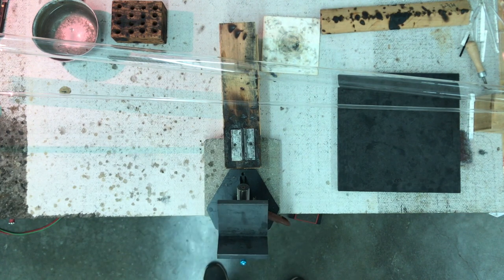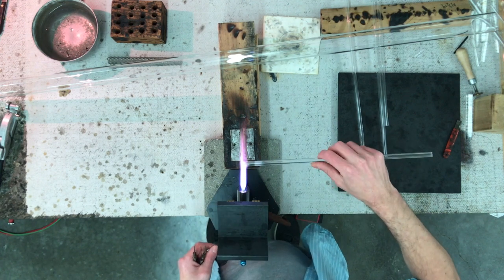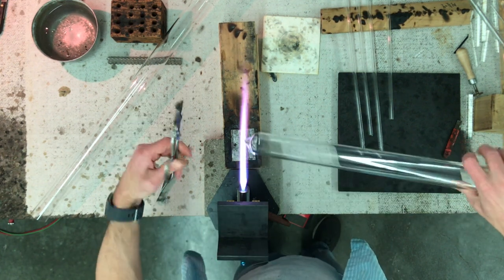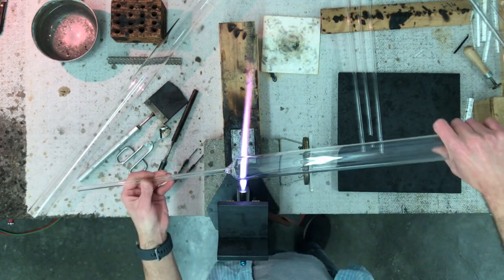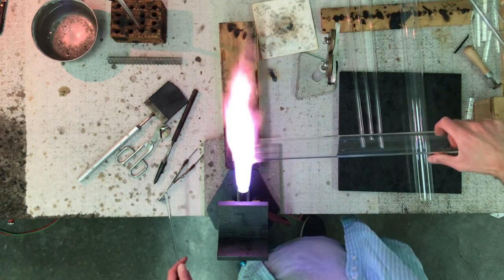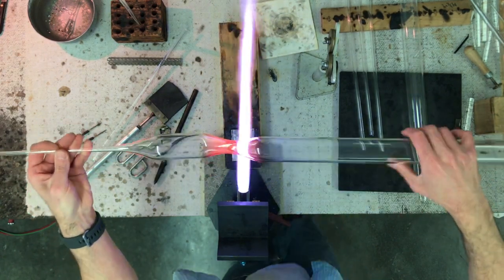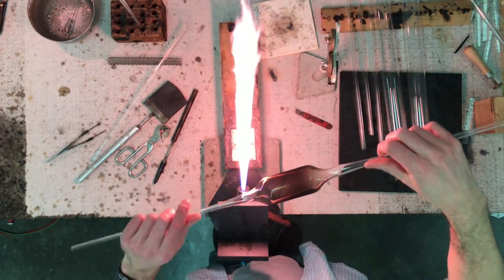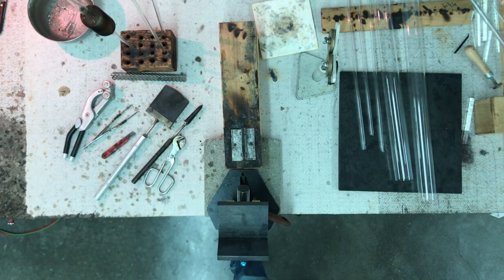Borosilicate glass tubing basics. Episode 1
Showing you the basics of how to begin with borosilicate glass tubing. Splitting full tubes, attaching blow tubes, and pulling points. Enjoy!